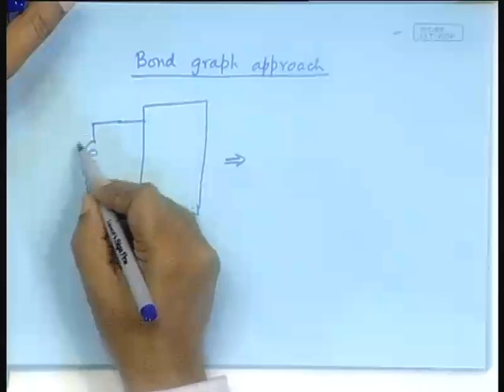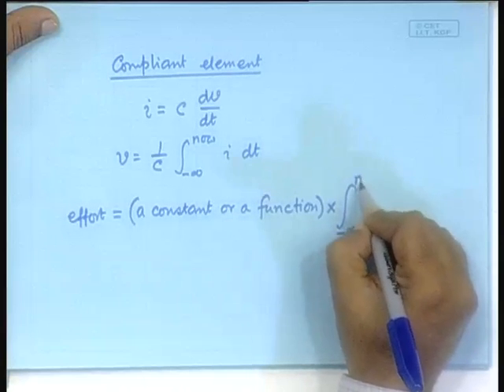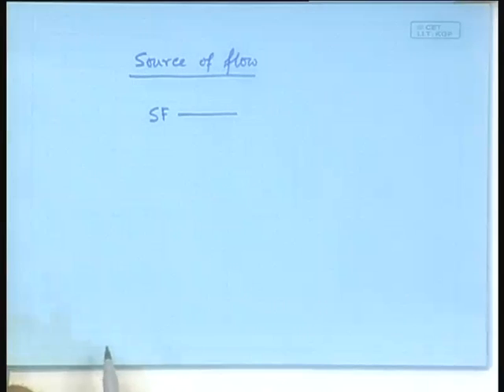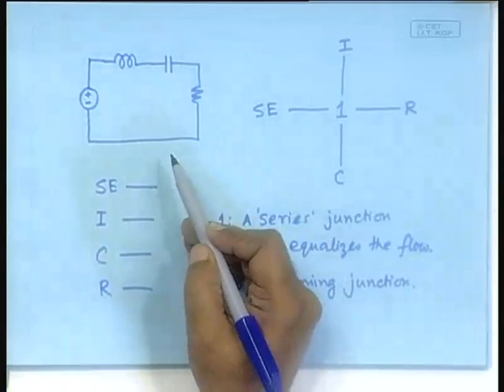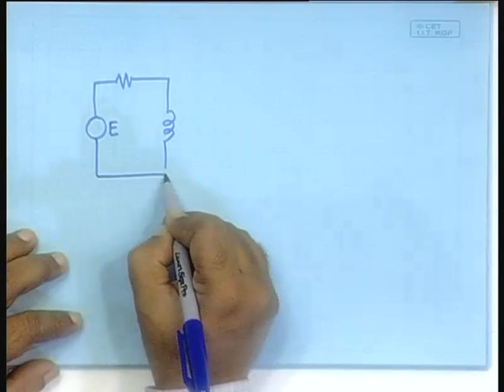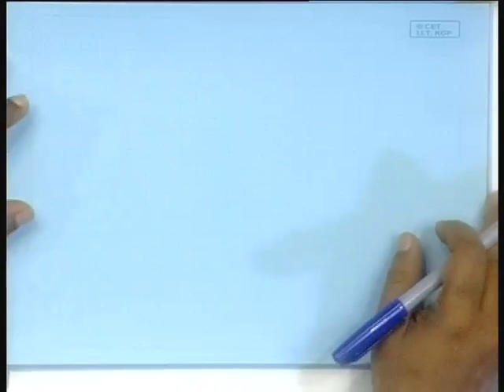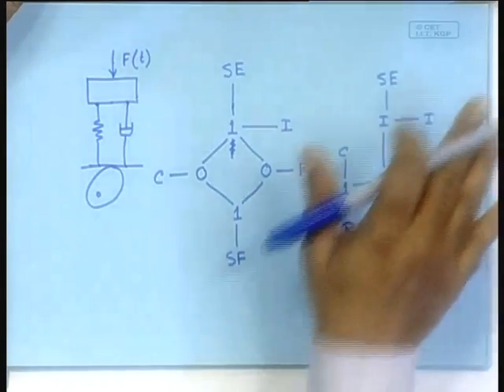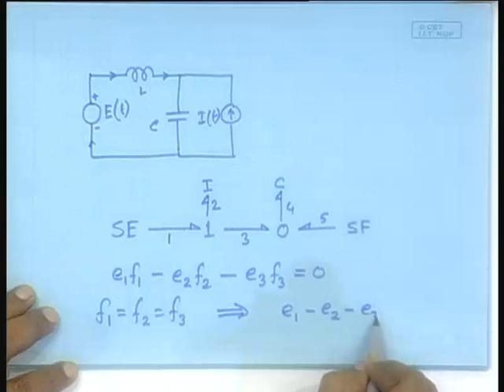Lecture - 13 The Bond Graph Approach-I